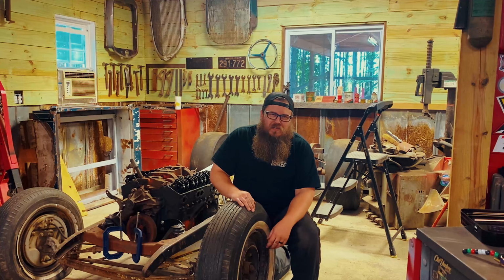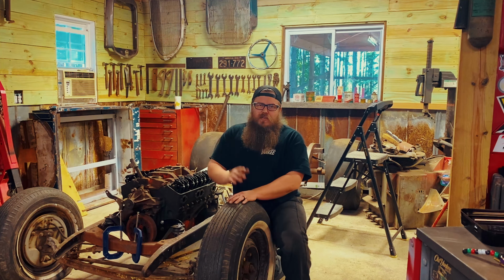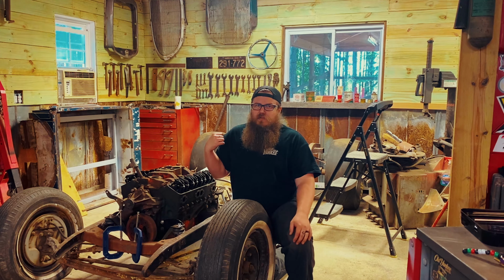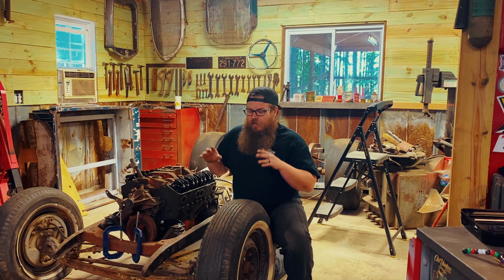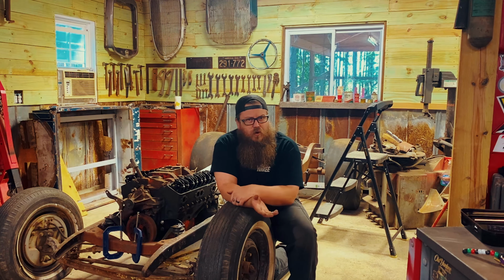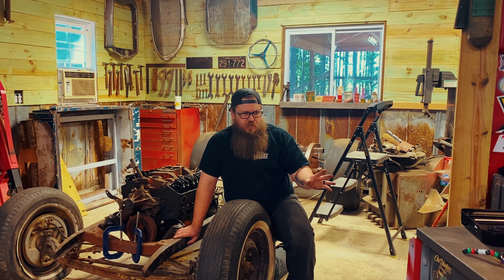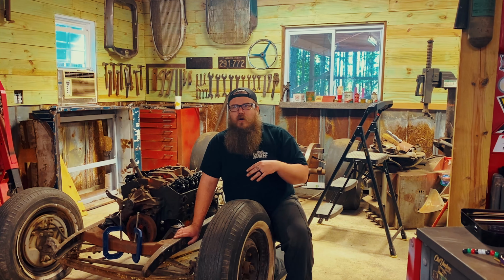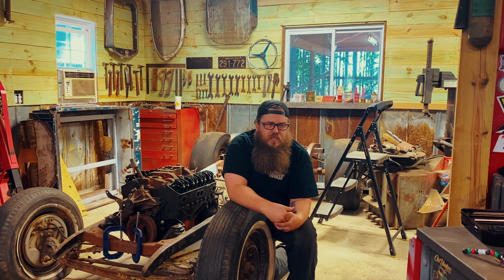"BLUE MARTIAN" Zac's HOT ROD 1928 Model A RPU Ep.14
Sit down with us, as we check out Zac Park's 1928 Model A Roadster Pickup.
To support Zac, check out his YouTube @WiredCustomsSpeedShop

HUGE thank you to Millworks Hot Rod, Old Yankee Speed Co, Spotlite Kustom Accessories, Speed and Kulture Magazine, Cheater Slick Culture, Skratch's Garage and Boling Brothers Early Iron

Check us out on our other social media!